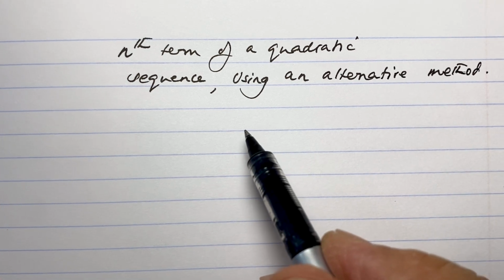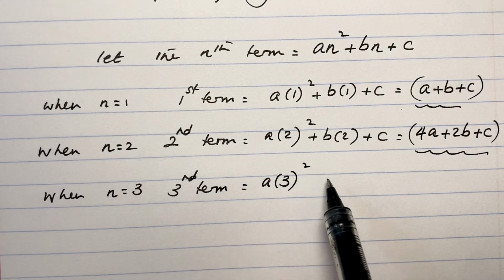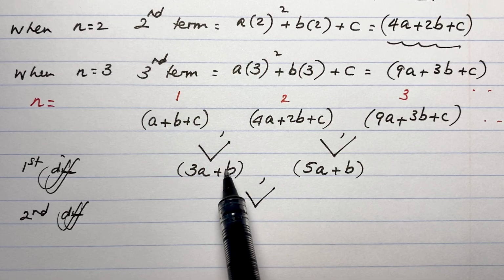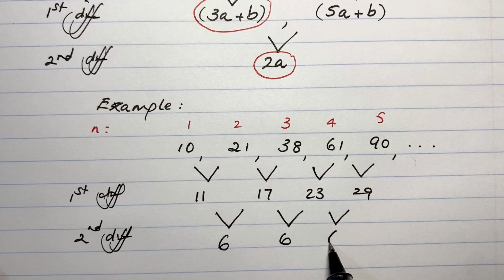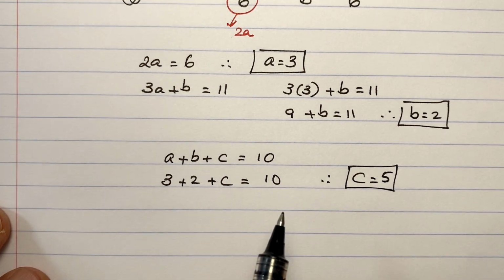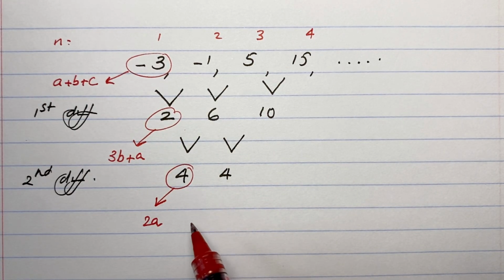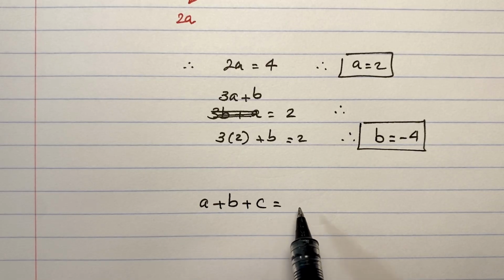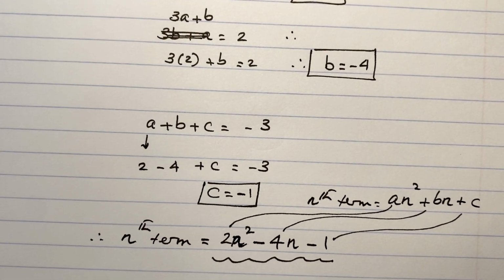Quadratic Sequences | Finding the nth Term Step by Step (Alternative Method)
Struggling to find the nth term of a quadratic sequence? This video shows you an alternative method that makes the process easier to understand and apply.

In this lesson, everything is explained step by step, with clear examples so you can follow along and build confidence.

In this video, you will learn:

• What a quadratic sequence is
• How to find the nth term using an alternative method
• How to recognise patterns in sequences
• Step-by-step worked examples with full explanations

Each step is broken down clearly, so even if this topic feels confusing at first, it will start to make sense as you follow along.

This video is perfect for GCSE Maths students who want to improve their algebra and sequence skills.

By the end of this lesson, you’ll be able to find the nth term of any quadratic sequence confidently.